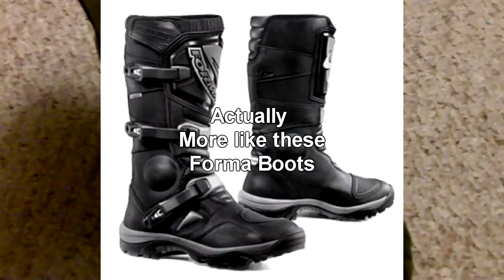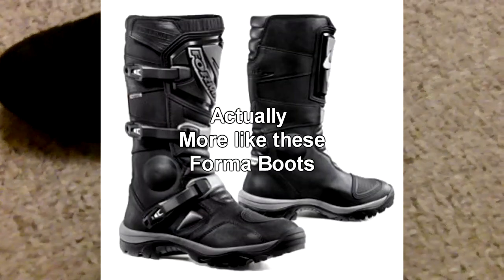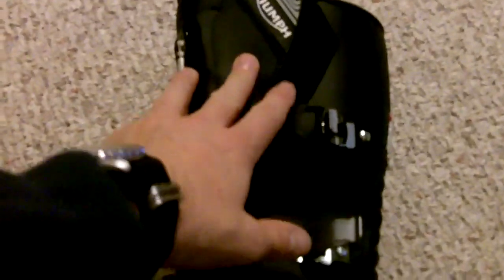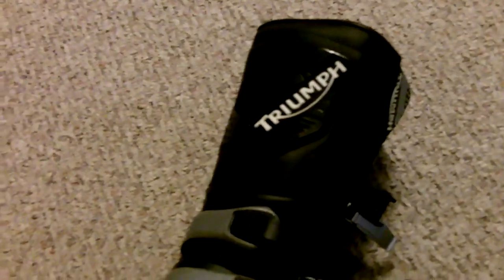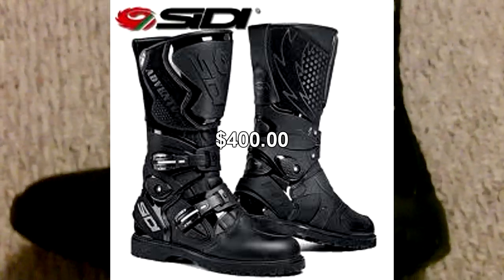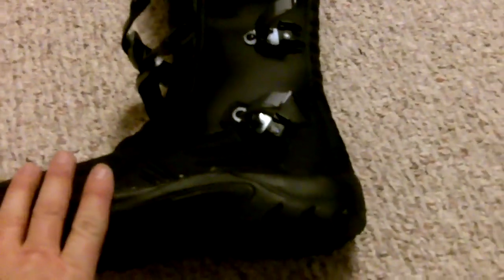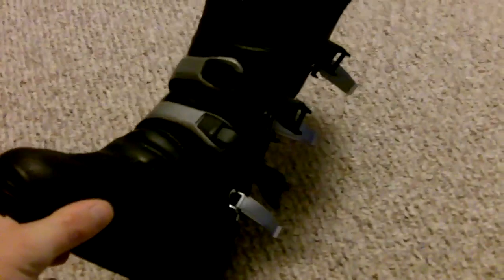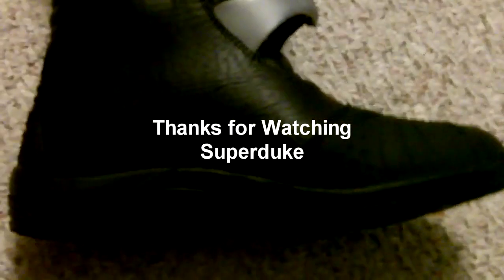Triumph Adventure Boots a Quick Look. (water proof too)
Quick look at Triumph's adventure boots. I will do a review on them after I have ridden with them. They look very well made and the price is excellent... If you have a Triumph tiger or explorer they are a must have if you want to buy Triumph products :)